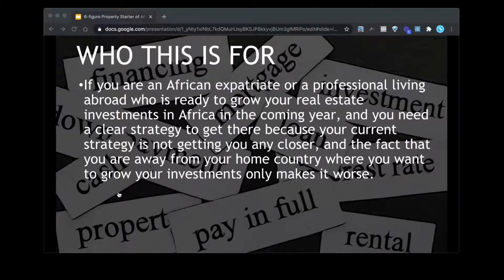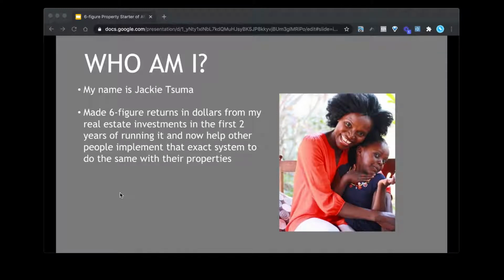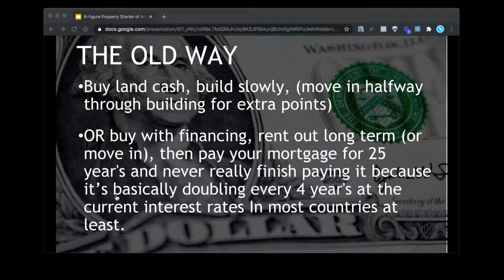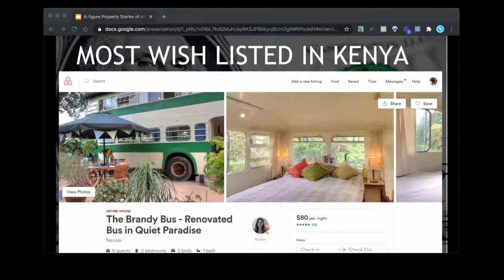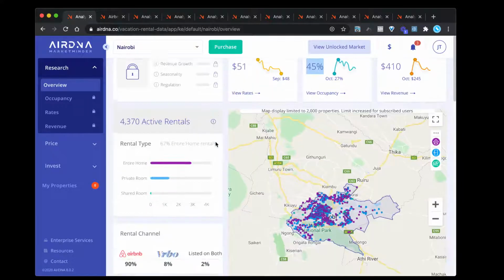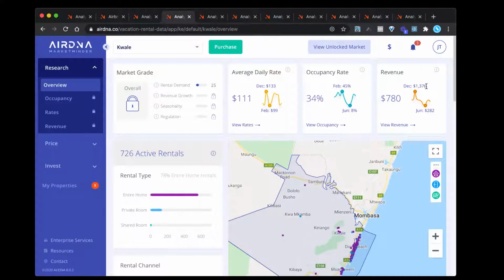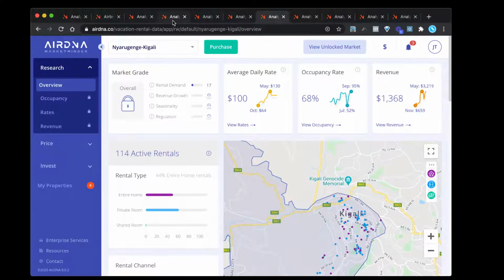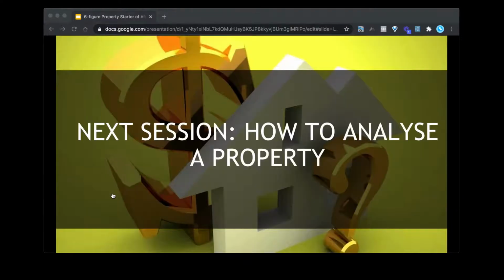DAY 1: STARTING 6-FIGURE PROPERTY INVESTING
* WE’RE LIVE!
    * If you are an African expatriate or a professional living abroad who is ready to grow your real estate investments in Africa in the coming year, and you need a clear strategy to get there because your current strategy is not getting you any closer, and the fact that you are away from your home country where you want to grow your investments only makes it worse.
    * If you are ready to invest in or buy a property in Africa in the coming year, and you need a clear strategy to get it to pay for itself.
    * If you have tried everything you know and just can’t seem to make any progress and you are ready to get some help so that you can get moving tAoday, and start without even purchasing property using cashflow strategies to save towards your property

* On Day 1 today, we will cover how to choose the BEST location that will bring you returns, without investing in a white elephant that will just take money out of it. We talk about a cool little tool I use that gets our clients an instant overview.
* On Day 2, we will cover how to analyse a property as the foundation to  implement a high yield strategy and triple or quadruple your rental income and the returns from your property in Africa, and the little known strategy the other property owners are using to get high yield rents for their property straight out of the gate and getting a cash flow from it without breaking a sweat.
* In Day 3, we will cover how to get financing and other support for your dream property easily, even if everyone tells you it’s impossible and how to do this even while you live abroad.
* MY PROMISE TO YOU: A CRYSTAL CLEAR ROADMAP TO MAKING 6-FIGURE RENTAL REVENUE FROM YOUR PROPERTY IN YOUR FIRST 2 YEARS  ... AND RE-INVEST IT INTO YOUR NEXT PROPERTY IF YOU WANT